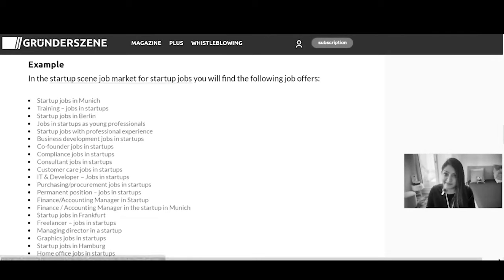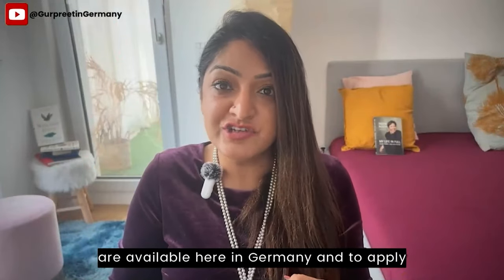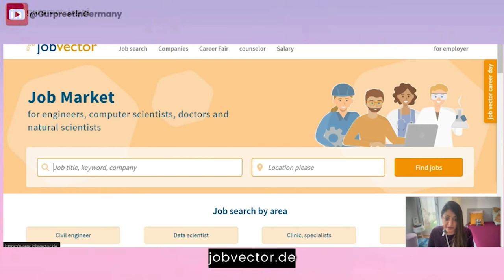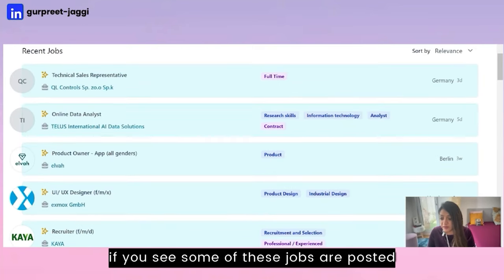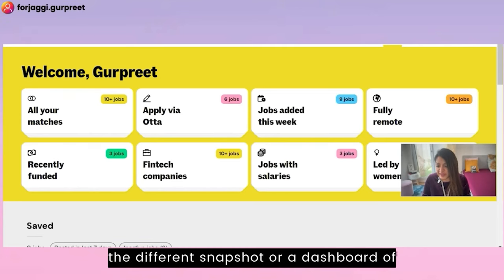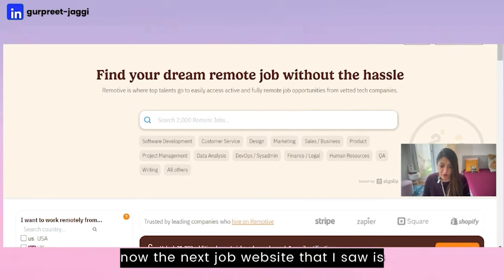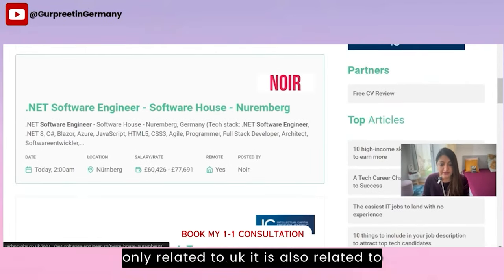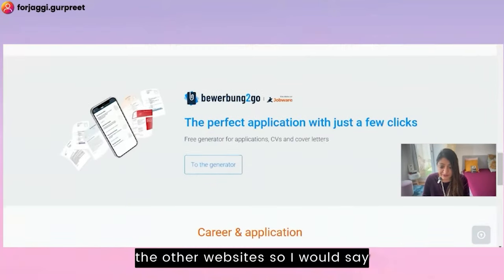Top 12 Hidden Job Websites for finding jobs in Germany | How to Find Hidden Jobs in Germany 2024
Are you on the lookout for job opportunities in Germany but tired of the usual job portals? In this video, I reveal some hidden gems – lesser-known websites that can help you find your dream job in Germany. These platforms offer unique job listings and opportunities that you might not find elsewhere. Whether you're a local or an international job seeker, these sites are a great resource to widen your job search

If you're facing a lot of rejections, your CV likely needs an update  for Germany

Take this Crash Course I've curated—after revamping your CV, you'll start getting interview calls within 2 weeks.

🌐 Globally Yours, Gurpreet

Talk to Gurpreet

Hidden Job Websites links:

Jobbörse Joblift.de: Deine Jobsuche deutschlandweit
Relocate.me | Find Developer Jobs, IT Jobs Abroad 🌍
jobvector | Job board for current jobs & vacancies
talent.io | Get the tech job you deserve
Arbeitnow | Jobs in Germany
Otta | The better way to find a job in tech
FlexJobs: Best Remote Jobs, Work from Home Jobs, Online Jobs & More
Landing.Jobs - Matching your tech career with your future
Remote Jobs in Programming, Design, Sales and more OpenSalaries (remoteok.com)